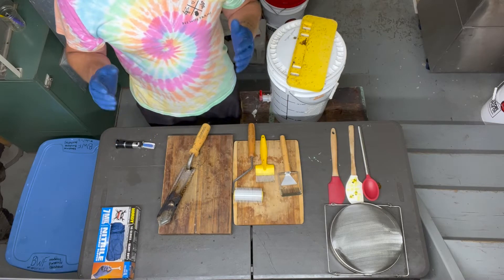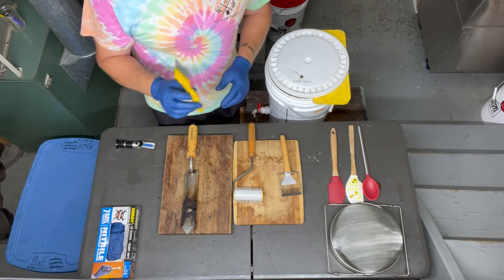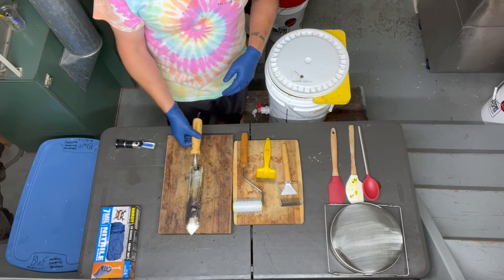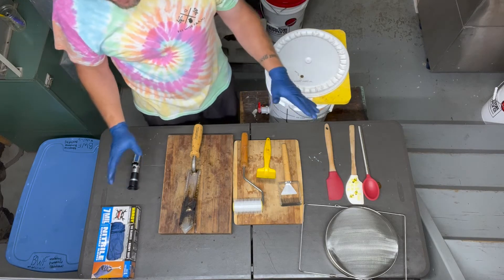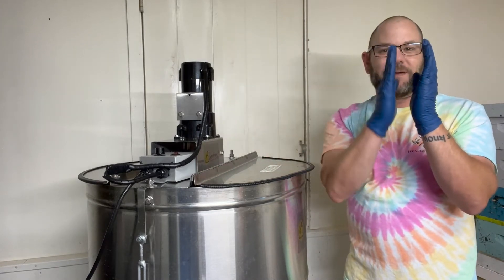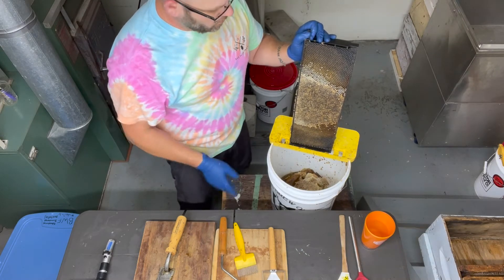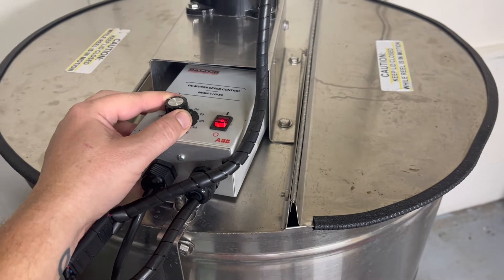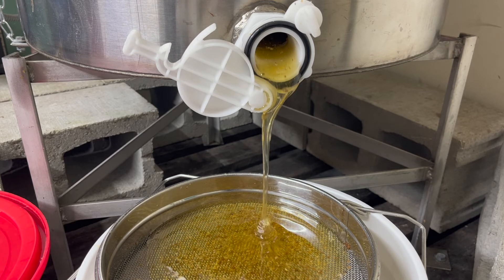Lecture 20 - Instructional Video 1: Instructional video: Small Scale Honey Extraction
In this video, Dr. Adam takes you through the equipment and process of harvesting honey at a scale of less than 100 colonies.

THIS IS COPYRIGHTED MATERIAL. ANY SHARING OF THIS MATERIAL WITHOUT EXPRESSED WRITTEN CONSENT FROM BEE WISE FARMS LLC IS PROHIBITED.